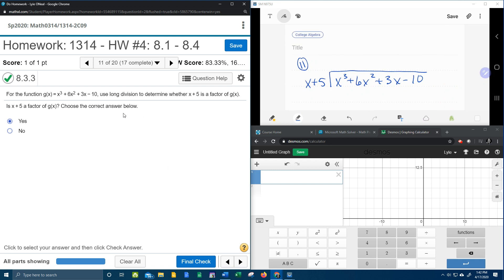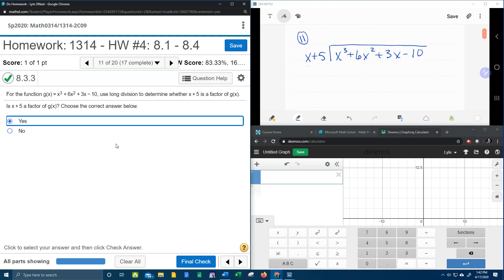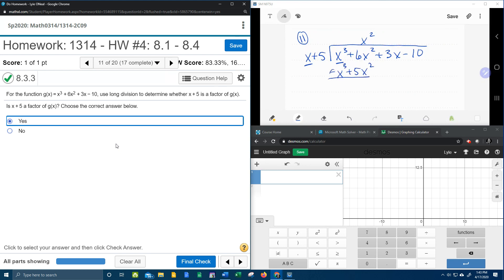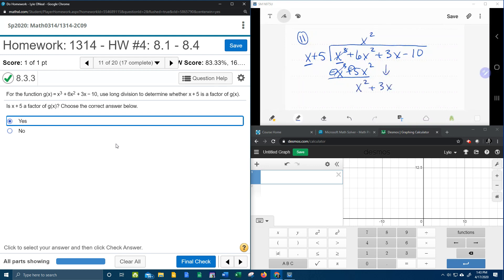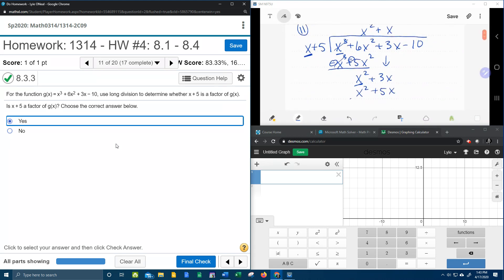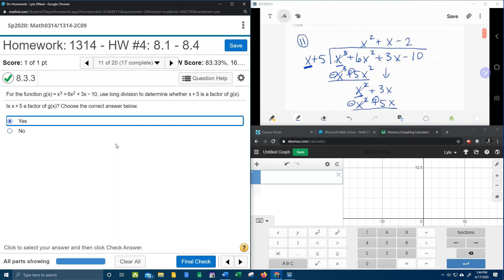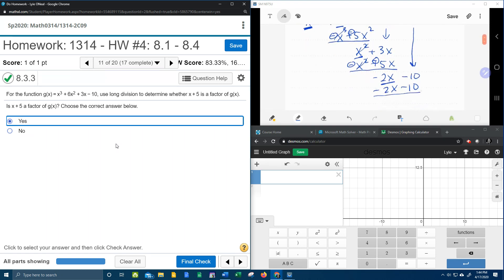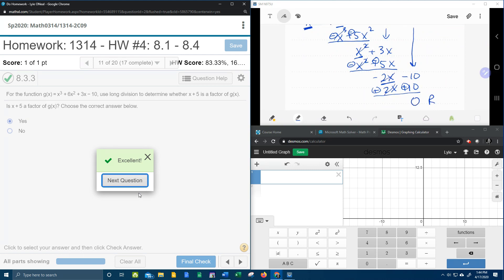College Algebra - MyLab Math - HW#4: Question #11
For the function g(x), use long division to determine whether x+5 is a factor of​ g(x).